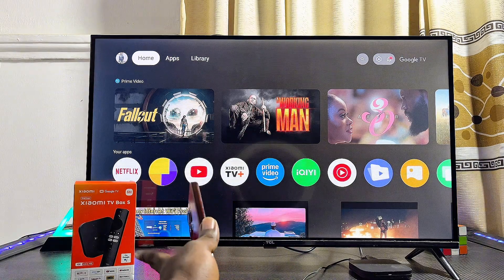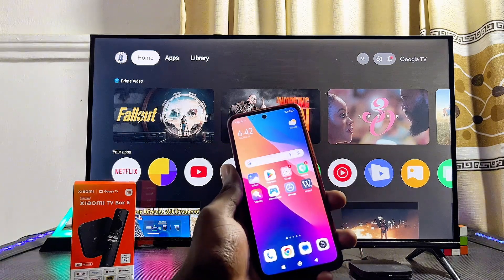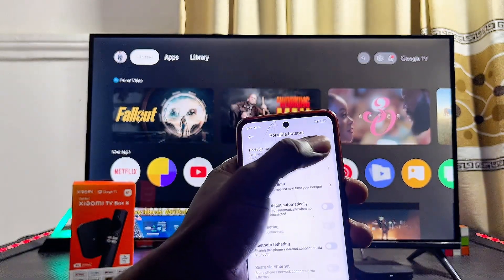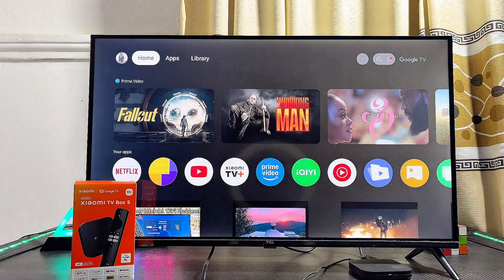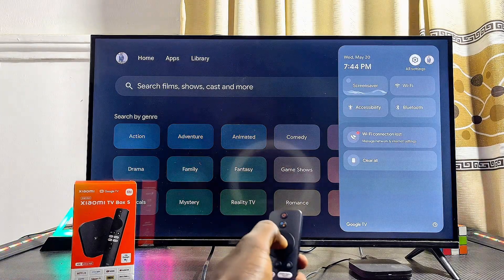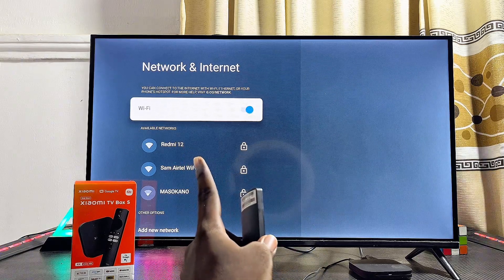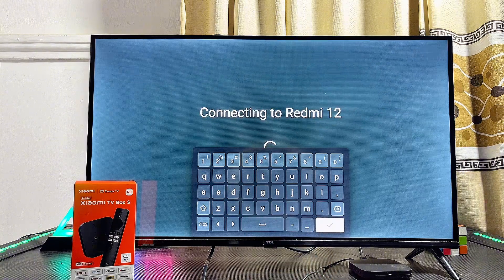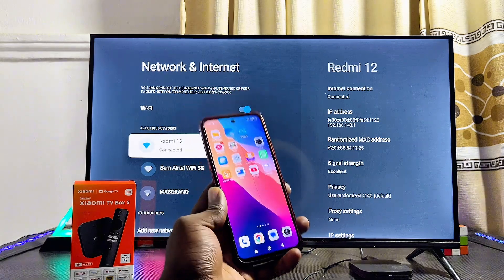How to Connect Xiaomi TV Box to Mobile Phone Hotspot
In this video, I’ll show you how to connect your Xiaomi TV Box to your mobile phone hotspot so you can access the internet and stream content without needing a Wi-Fi router. Whether you’re using a Xiaomi TV Box S 2nd Gen or any Xiaomi Android TV Box, this method works perfectly. I’ll walk you through how to find your phone’s hotspot name and password, and how to enter those details on your Xiaomi TV Box. This works with both Android phones and iPhones, and once connected, your TV Box will be online using your mobile internet for streaming apps like YouTube, Netflix, and more.